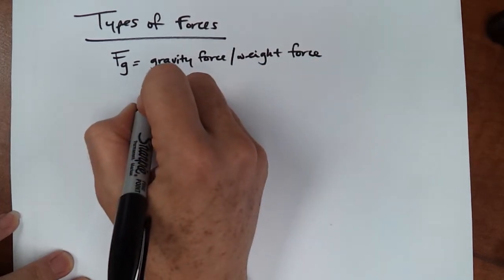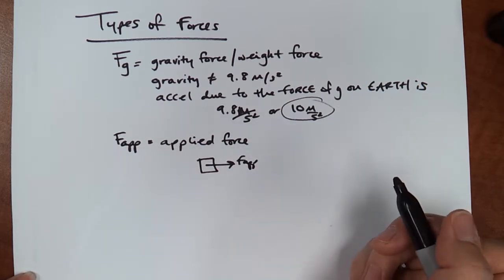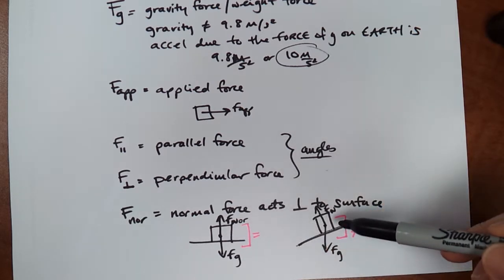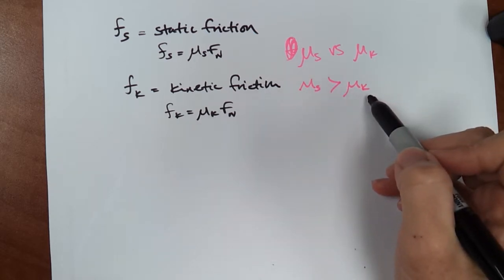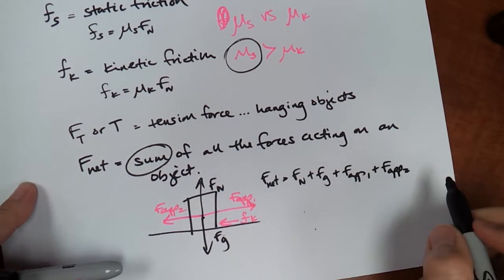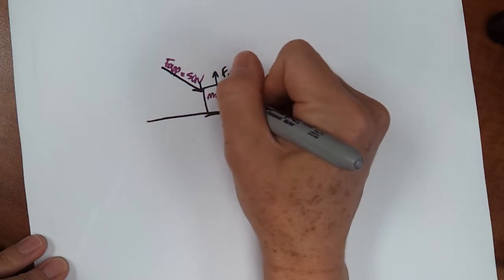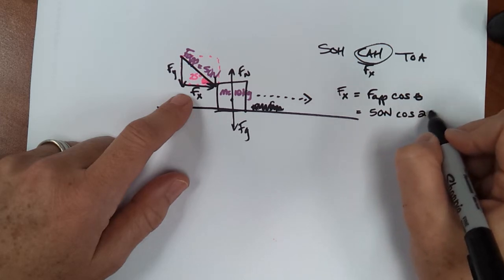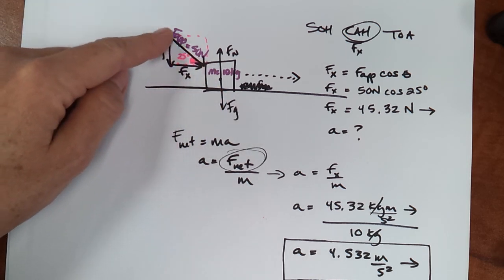Final Exam Overview (Part II)